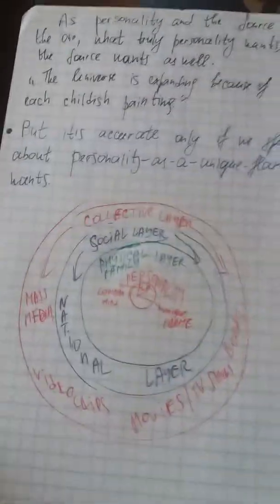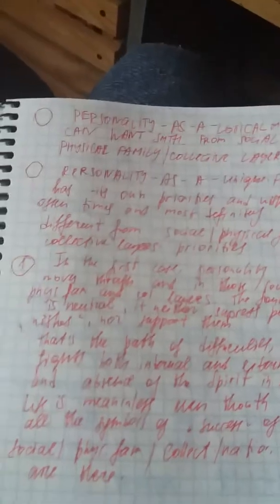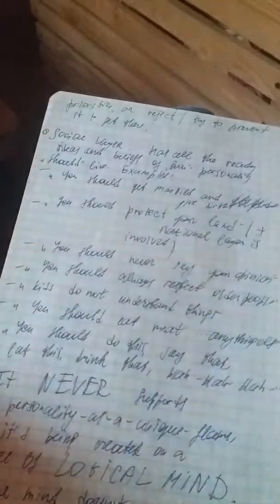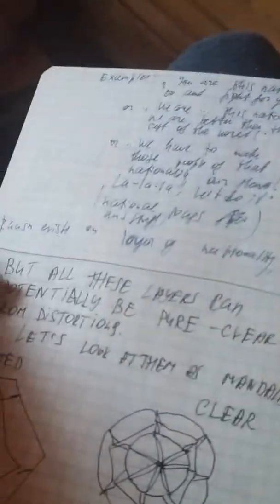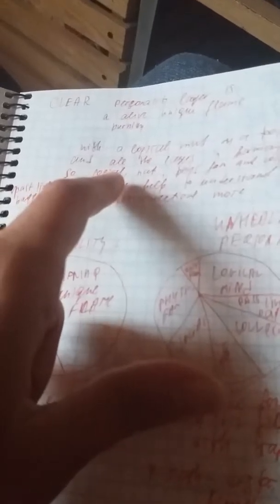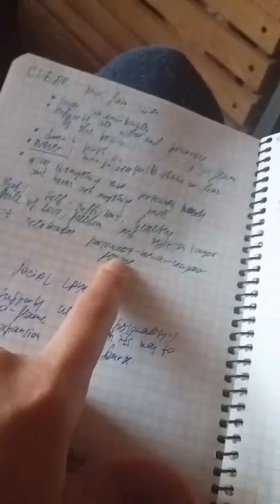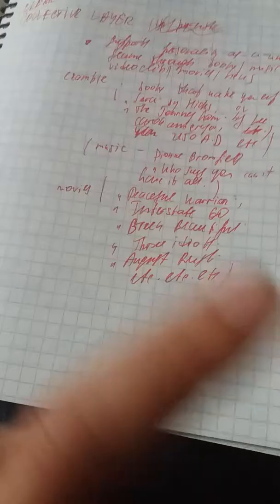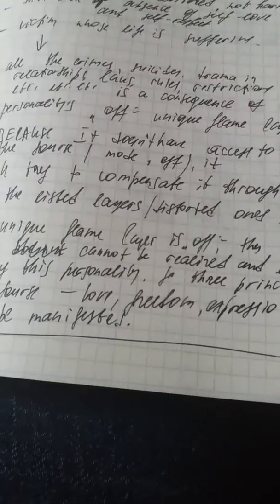3. Layers Of Personality: Distorted & Clear